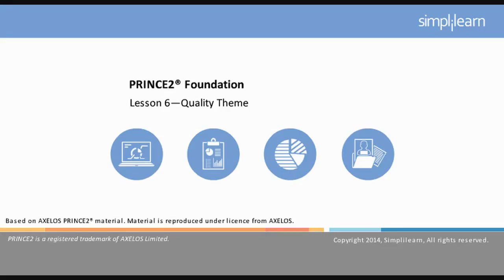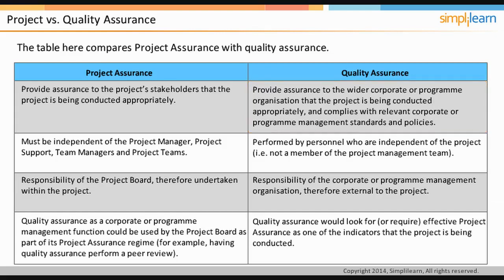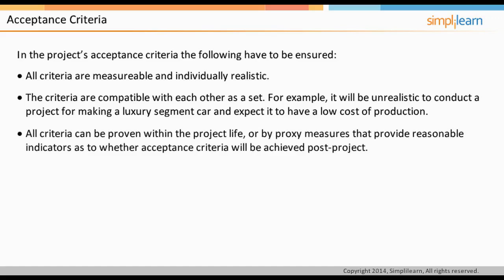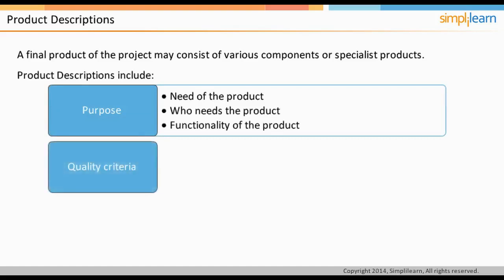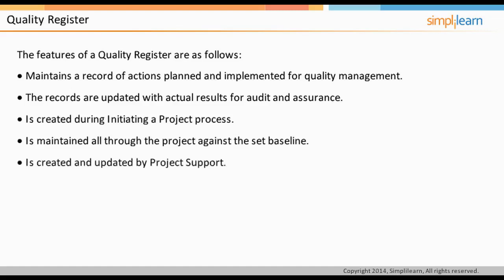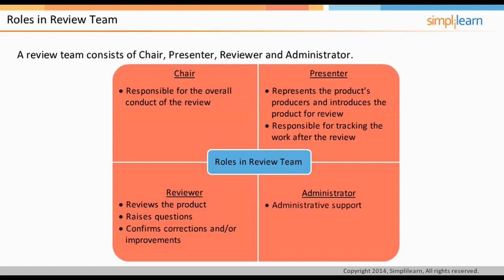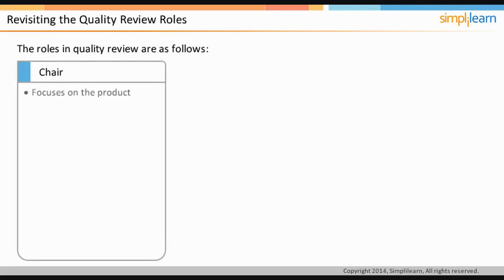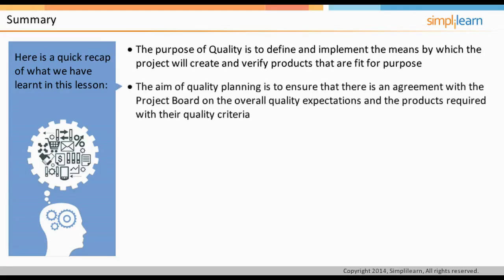PRINCE2® Foundation Training Videos |PRINCE2® Quality Theme | PRINCE2® Certification | Simplilearn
This PRINCE2® Foundation Training Video will explain the key terms of PRINCE2® Quality theme and the approach to Quality theme. You will also understand the roles and responsibilities in PRINCE2® Quality theme. 🔥Explore Our Free Courses

This PRINCE2® Foundation Training video will explain the below topics:
1. Purpose of PRINCE2® Quality theme
2. Project Vs Quality assurance
3. PRINCE2® Quality Planning
4. PRINCE2® Quality Management Strategy
5. PRINCE2® Quality Review Techniques
6. Roles and responsibilities in Quality Theme

The purpose of PRINCE2® Quality theme is to define and implement the means b which the project will create and verify products that are fit for purpose. It is based on the principles focus on products. Quality criteria is important to determine cost and delivery timelines. Quality planning is about defining the products required of the project, with their respective quality criteria, quality methods and quality responsibilities if those involved.

To learn more about PEINCE2® framework and PRINCE2® Processes, check our PRINCE2® Certification Training

About Simplilearn's PRINCE2® Certification Training:

This PRINCE2® Foundation and Practitioner training course is designed to ensure you pass your PRINCE2® exams on the first try. Our hands-on training approach, which has been trusted by more than 20,000 learners just like you, will empower you with the knowledge of the seven principles, processes, and themes described in the PRINCE2® guidelines. You will also learn how to tailor projects as per the environment Armed with this training, you’ll help your organization execute projects more efficiently with clearly defined templates, processes and steps.

What skills you will learn from this PRINCE2® Certification Training?

When you have finished this course, you will know how to:

1. Apply the seven principles, processes, and themes in the PRINCE2® guidelines
2. Learn how to tailor your approach for different projects, ensuring flexibility and success in today’s dynamic work environment
3. Develop a product-based planning approach for projects that helps divide them into manageable, controllable stages
4. Control the use of resources and effectively manage project risk
5. Understand the roles and responsibilities of each member of the team tasked with managing a project
6. Apply skills that complete and complement the knowledge-based approach of the PRINCE2® certification

Who should take up with PRINCE2® Certification Training?

A globally recognized certification, PRINCE2® is ideal for senior project managers or those aspiring to be senior project managers. This certification is particularly applicable for project managers in India, Australia, and Europe, or for professionals working on projects in those markets. The course is best suited for:

1. Project Managers
2. Associate Project Managers / Assistant Project Managers
3. Team Leads / Team Managers
4. Project Executives / Project Engineers
5. Software Developers
6. Any professional aspiring to be a Project Manager